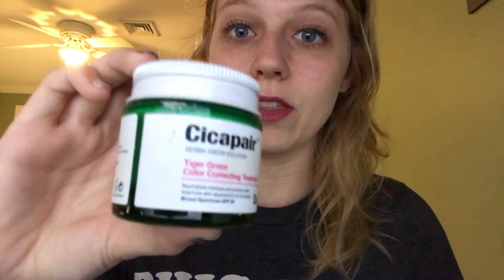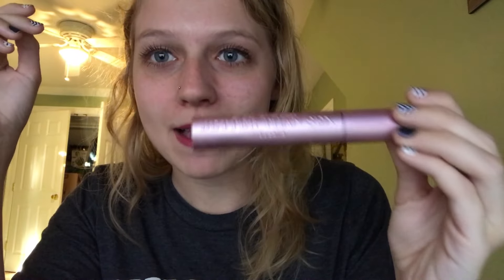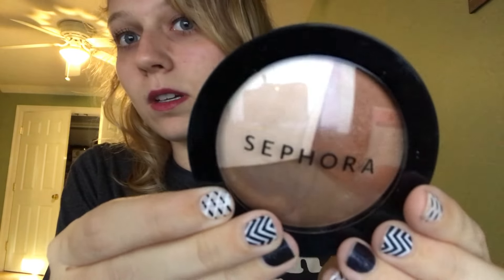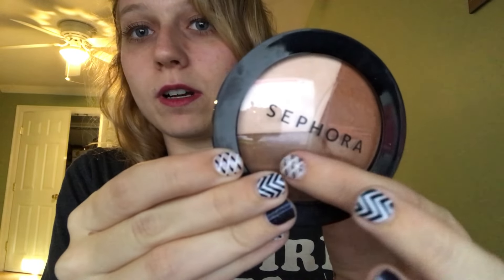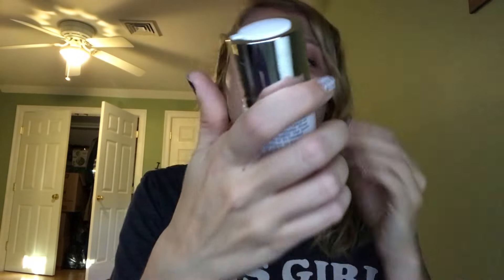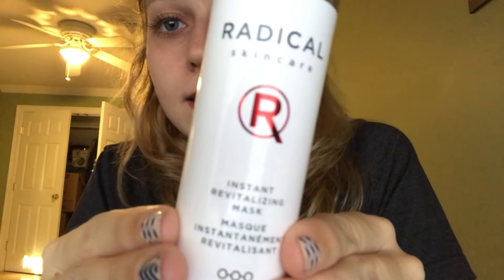MY SEPHORA HAUL & RECOMMENDATIONS!